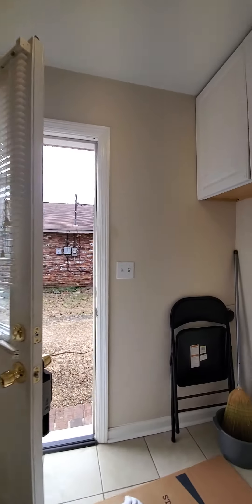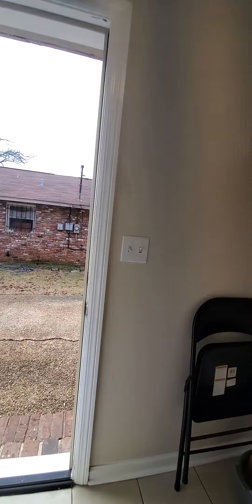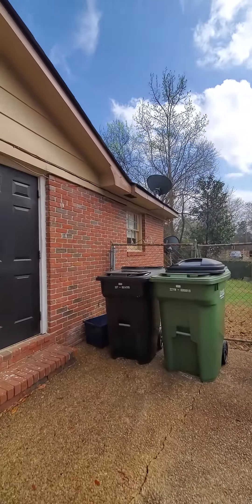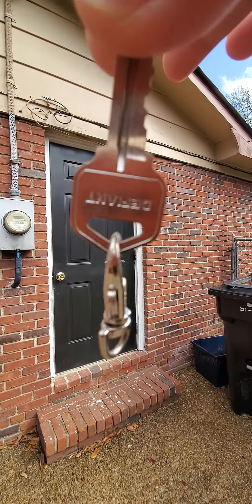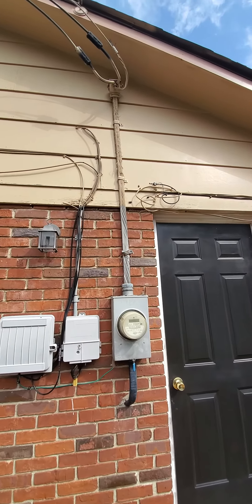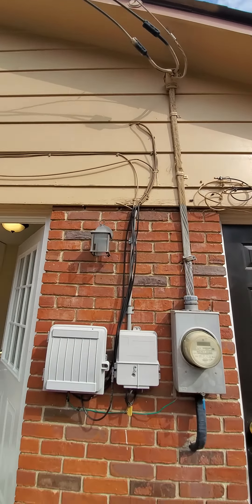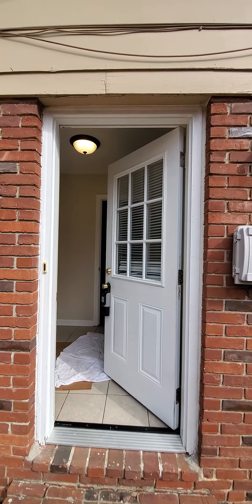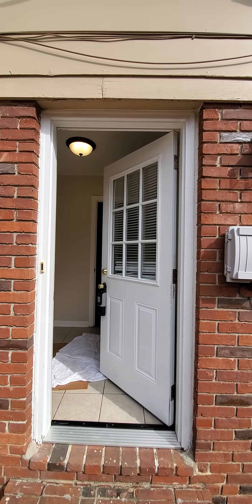3540 Califon Columbus GA video tour 5/6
4 BR 2 Bath 1916 sf in Holly Hills S/D off St Mary's Rd.
Listed for $180k by Haskin Real Estate, agent Paula Mayes
video tour courtesy of ‎@merriesellshomes